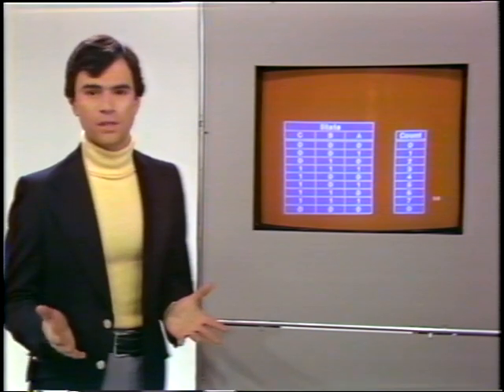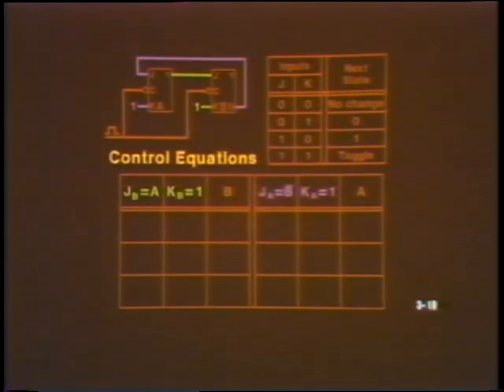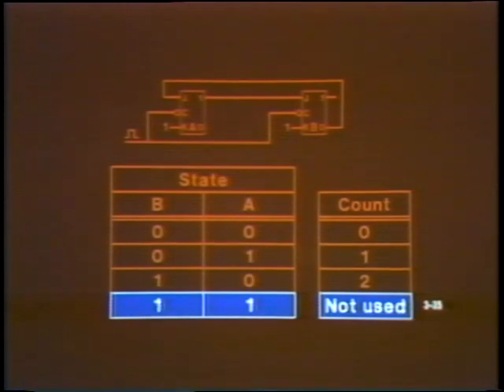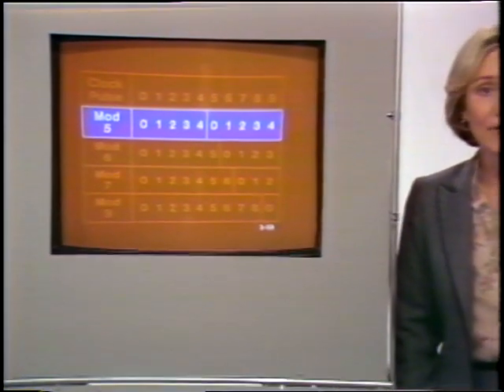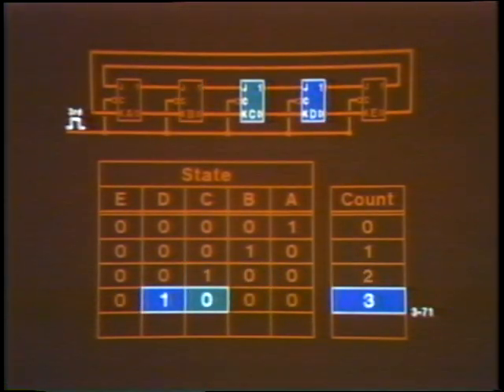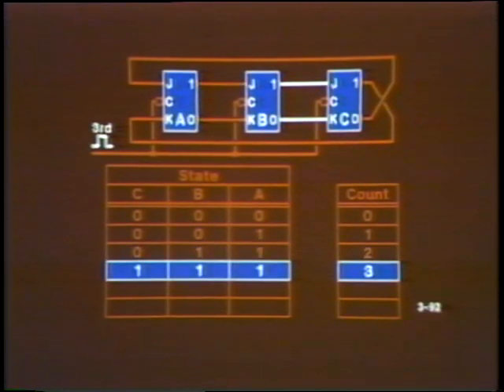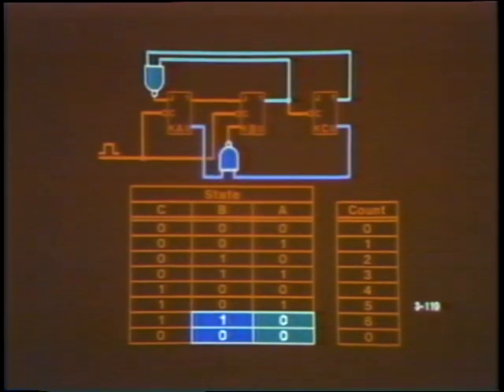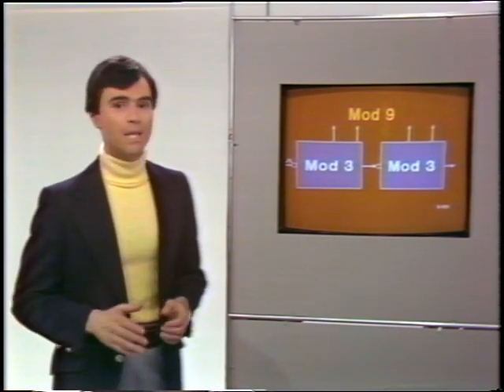Introduction to Logic: registers and counters, tape 2 of 2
Recording of "Introduction to Logic: registers and counters."